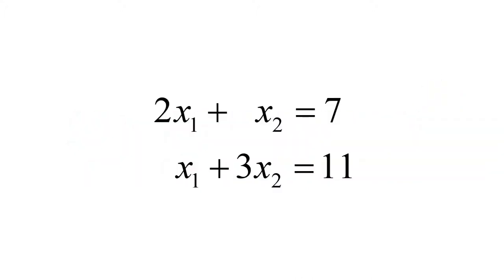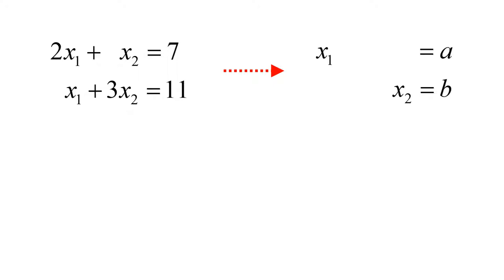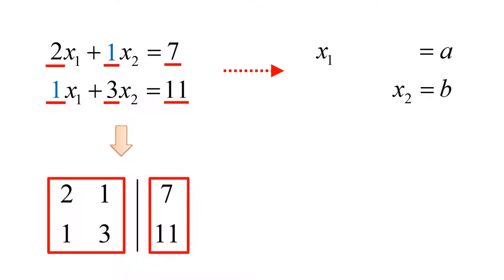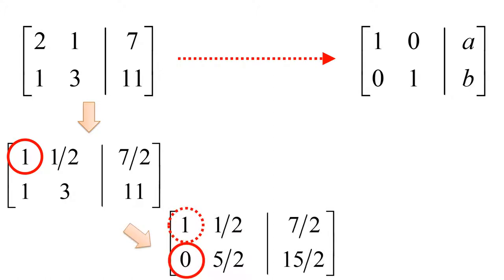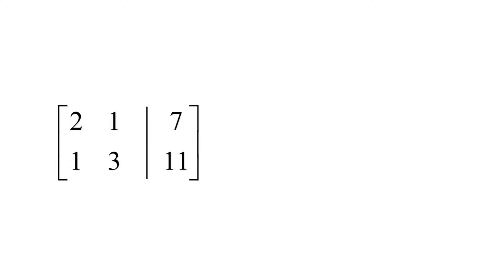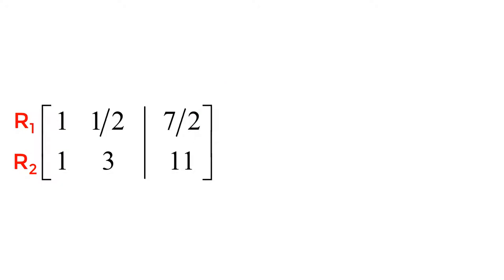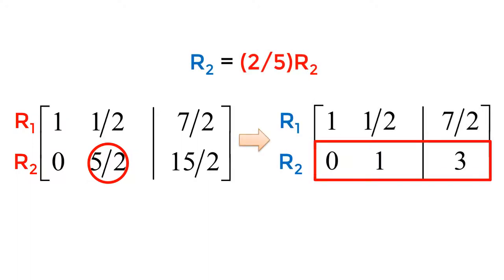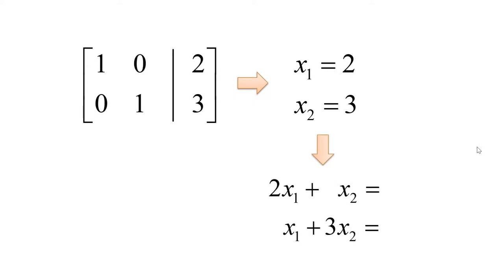Solve Linear Equations (2 Unknowns, 2 x 2 Matrix), 5 min Exam Prep!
Tutorial video to solve linear equations (2 unknowns) using Gauss-Jordan elimination method.
This tutorial include a tip to memorize the Gauss-Jordan elimination (2 by 2 matrix) method easily! This video can be used to prepare for exam, quiz, and homework problems!

Video content with timestamps
0:00 - Intro
0:27 - Solve system of linear equations
1:07 - What is the Gauss-Jordan elimination method?
1:17 - Solve system of linear equations using Gauss-Jordan elimination method
6:32 - Get the solution of linear equations
6:58 - Check the solution using Octave/Matlab
7:31 - Summary
7:43 - Outro

Other Octave Tutorial Videos:

1. Getting Started for Absolute Beginners

2. Variables for Absolute Beginners

3. Vectors for Absolute Beginners

4. Matrices and Indices for Absolute Beginners

5. Matrix Operations for Absolute Beginners

6. Scatter and Line Plotting for Absolute Beginners

7. First 5 Things to Do For Productive Working Environment

8. Writing Scripts and Functions for Absolute Beginners

9. Save/Load Variables in Workspace and Use Variable Editor for Absolute Beginners

10. Plot different types of plots for Absolute Beginners

11. Conditional Statements for Absolute Beginners (Letter Grade Assignment)

12. For Loop Statements for Absolute Beginners (BMI Calculation)

13. Big Data Analytic Basics

14. While Loop Statements for Absolute Beginners (Countdown Timer)

15. Display Even or Odd Numbers Only

16. Plot Multiple Curves in Same Figure

17. Common Errors and How to Fix

18. Learn GNU Octave in 1 hr 30 min

19. Solve Polynomial Equations